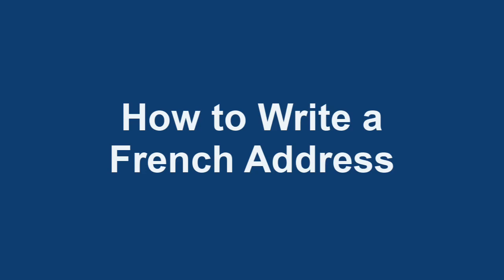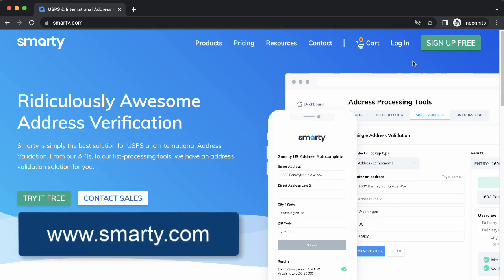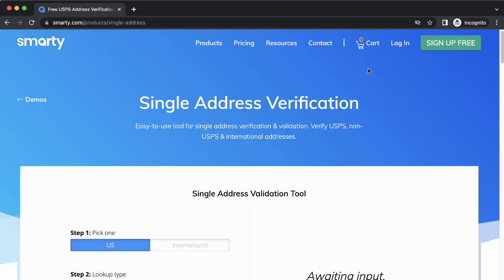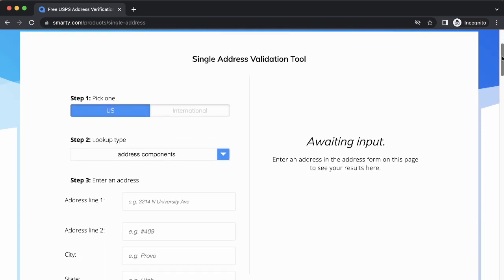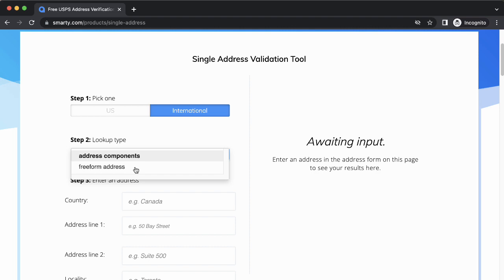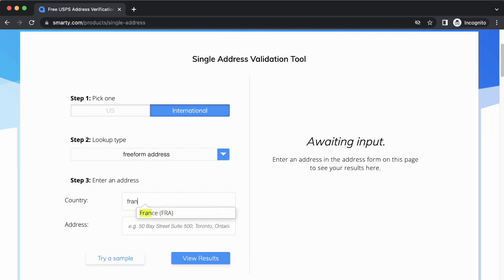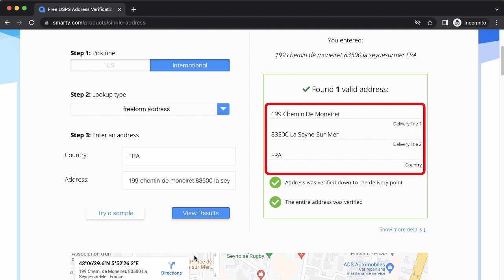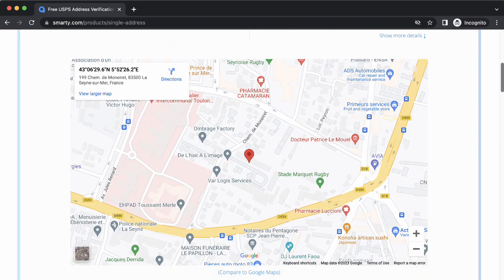How to Write a French Address | Tutorial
Sending mail to another country can be tricky because of the different standards and formats. Here’s a super easy trick to writing a French address.

At the top hover over Resources, and then under Demos select Single Address Verification. Behold, the very easy-to-use Single Address Validation Tool. You can check any address anywhere in the world.

Since we’re checking a French address I’ll select International in Step 1.
In Step 2 I’m going to use freeform because I haven’t the foggiest idea how to break this address into components.

Next enter the country, Aa! FRANCE.

And then just paste in my address and click View Results and Wah-LA!!

This is the correct way to address my letter to a French address.
I can also see it’s a valid deliverable address and a pin on the rooftop of the building.

Tre' Facile!

And that’s how you write a French address!
Muah! Muah! Bone Apple Tea.

00:00 Intro
00:23 Using Smarty to Validate a French Address